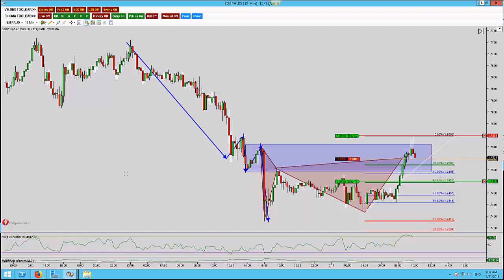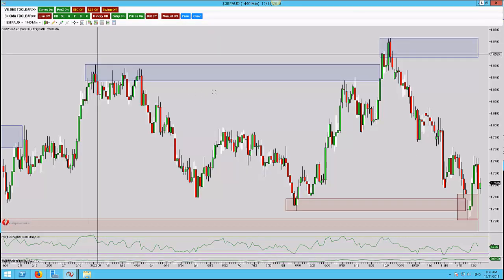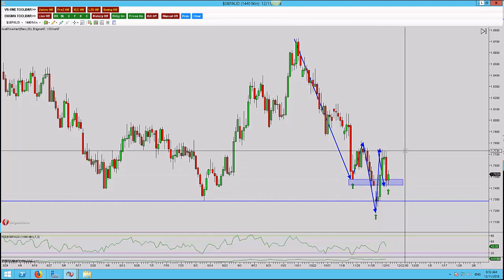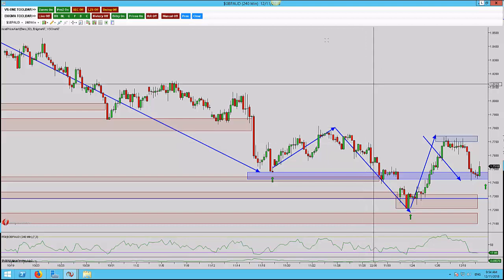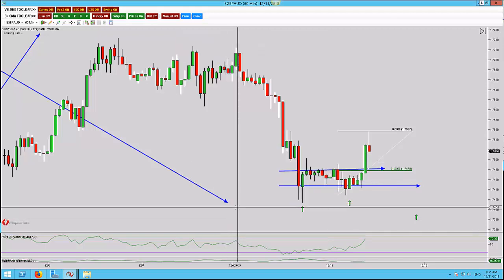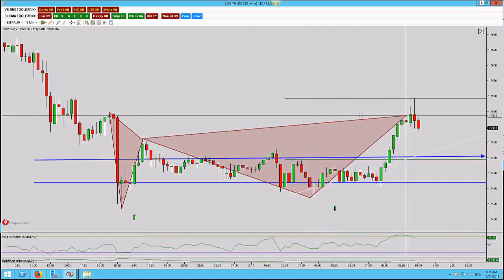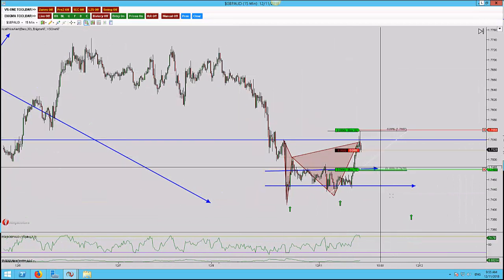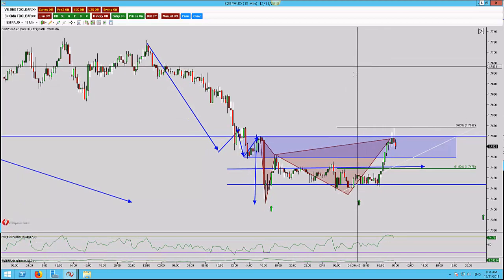GBPAUD Gartly Plus 39